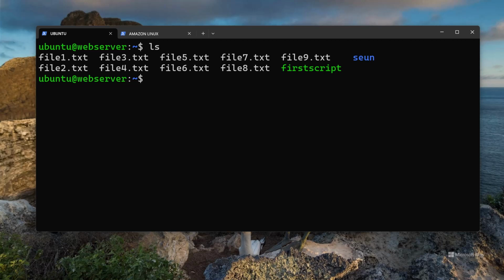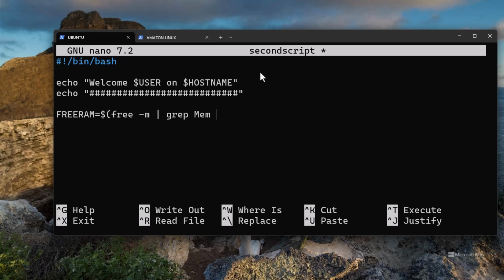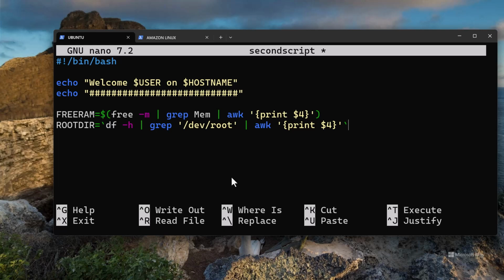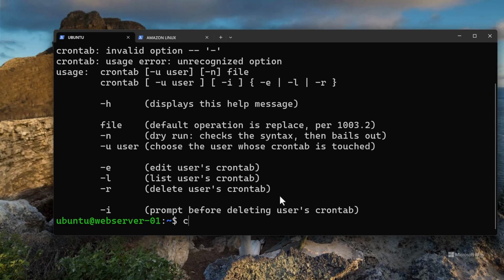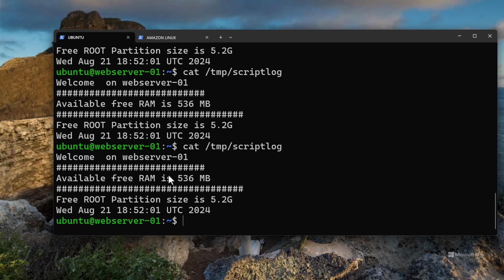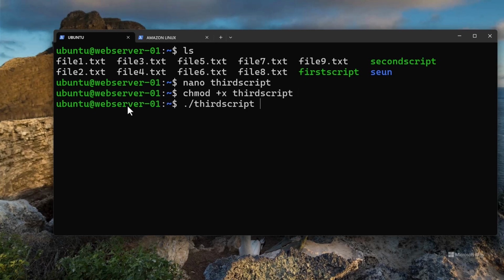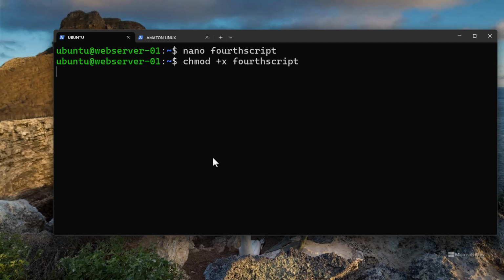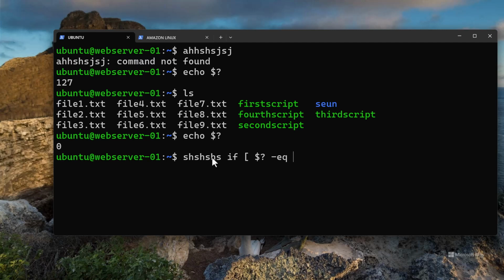CLASS 13 - Shell Scripting #2 | Understanding variables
In this continuation of our shell scripting series, we focus on the role of variables in shell scripts. Learn how to declare, use, and manipulate variables to make your scripts more dynamic and flexible. This class will provide a solid understanding of variables, a critical concept that will empower you to write more powerful and efficient shell scripts.